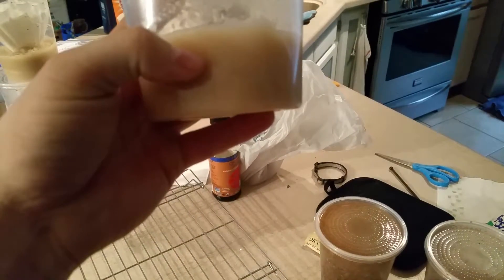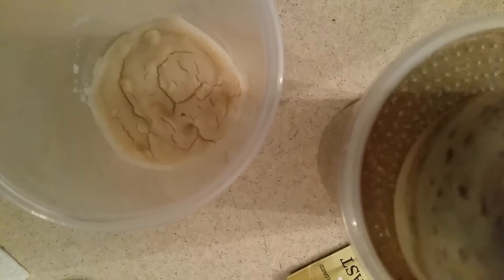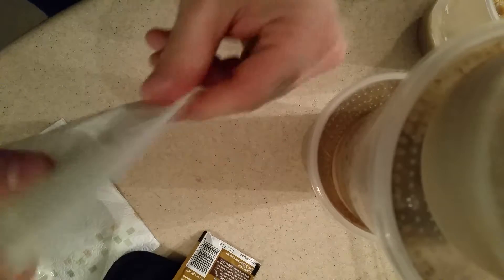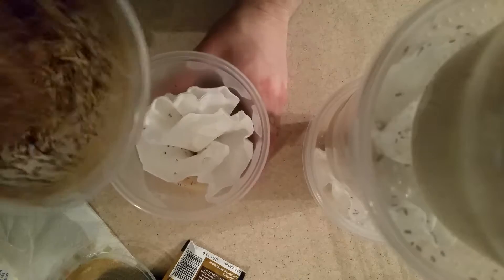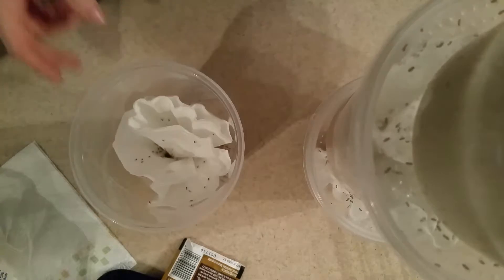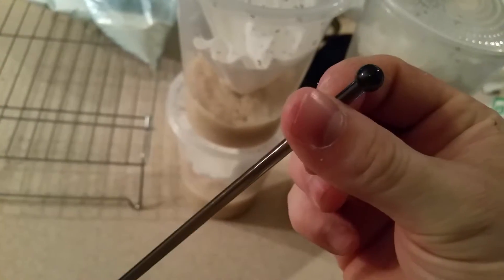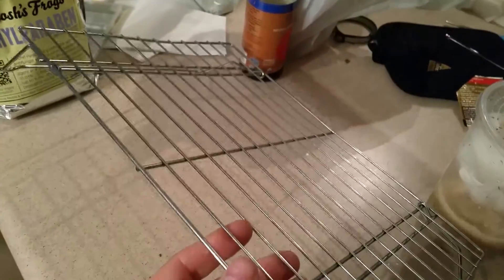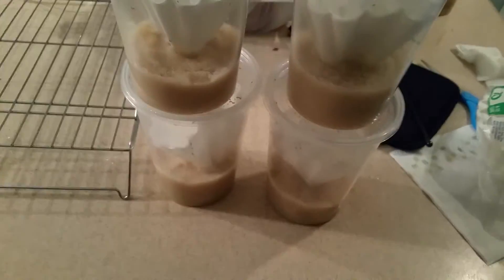How I prep my Drosophila melanogaster cultures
I made this video for a group in Facebook and decided to put it here as well